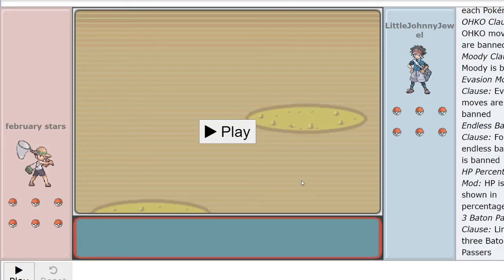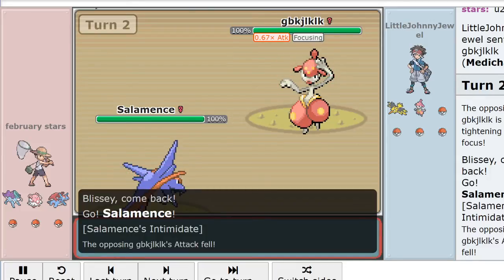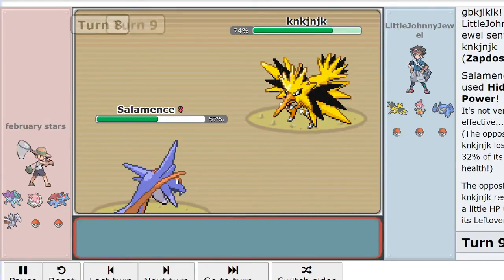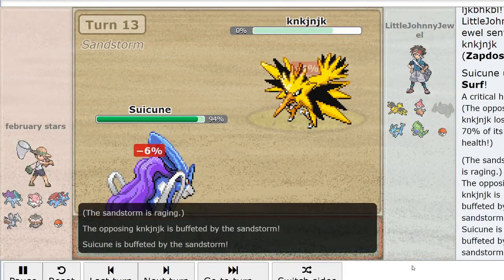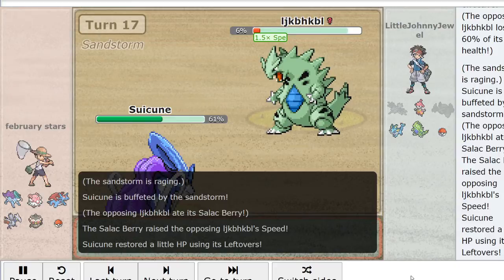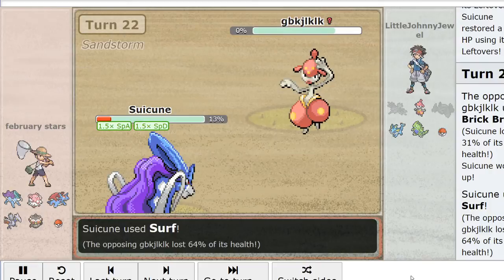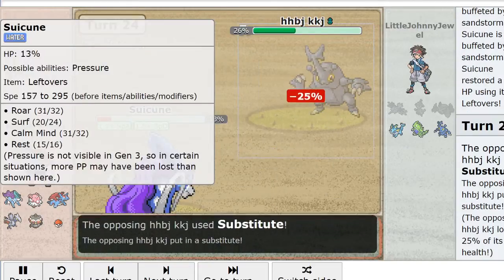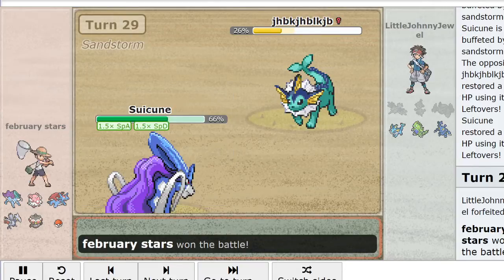CALLOUS Invitational 4 Round 3 Cowboy Dan vs Golden Sun G1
Narrated by Watermess!